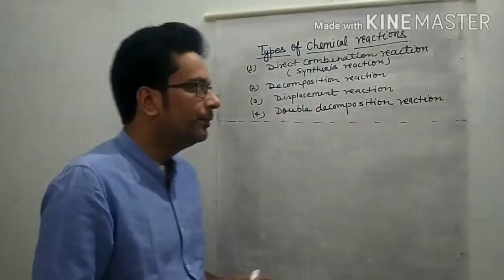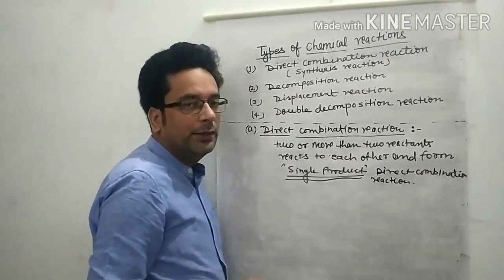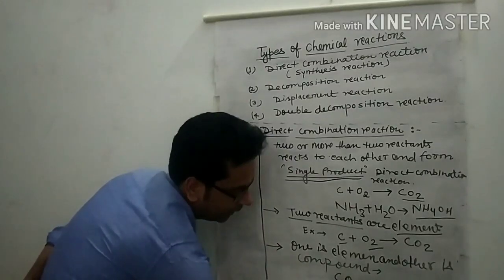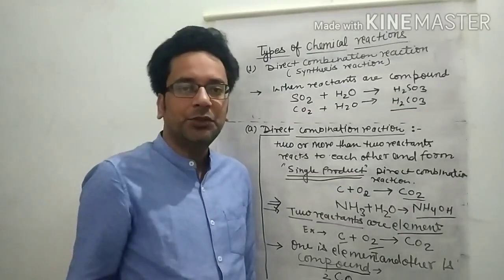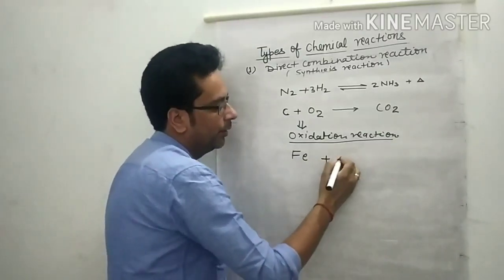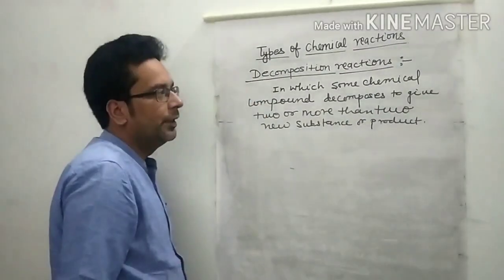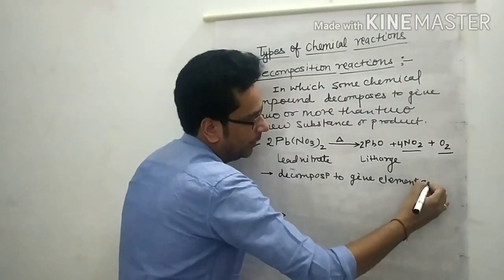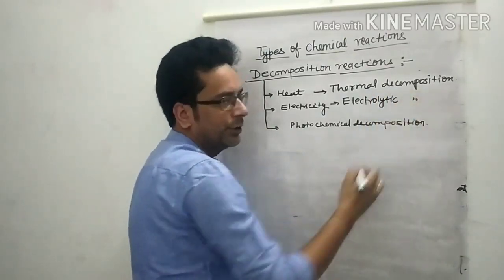Class 9 Chapter 2 lec-2c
Direct combination and decomposition reaction explaination with example